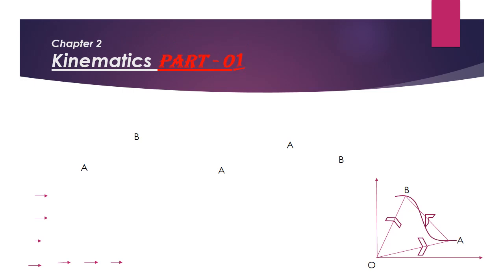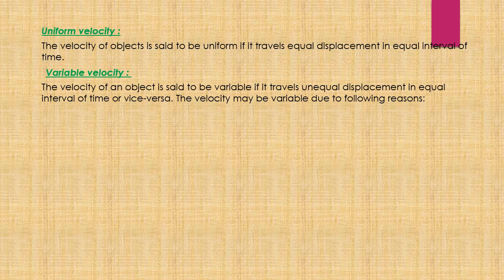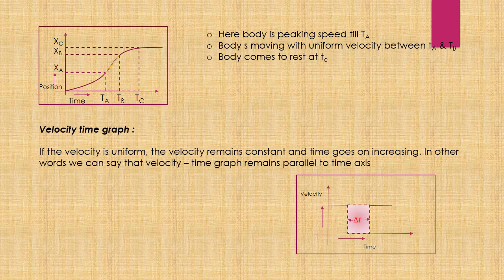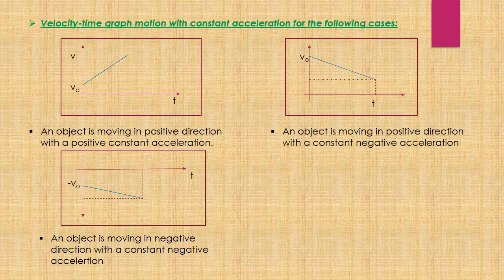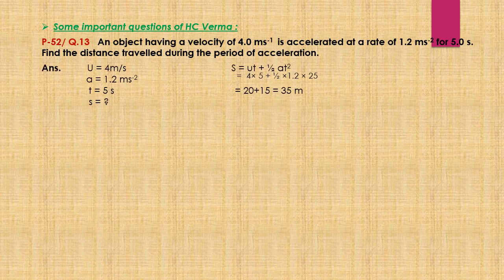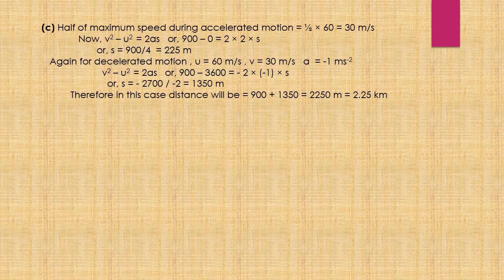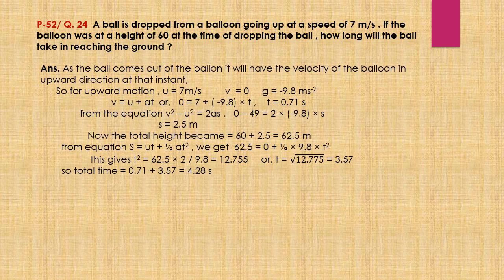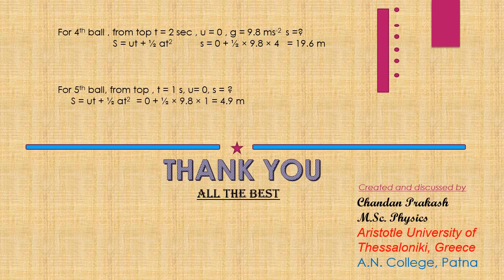kinematics part-1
it deals with laws of motion and rectilinear motion along with HC Verma questions